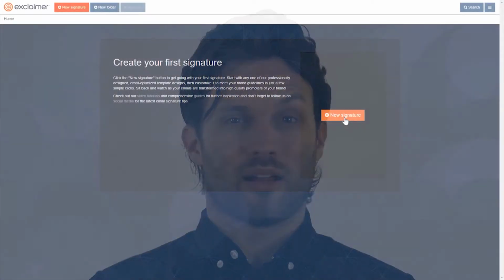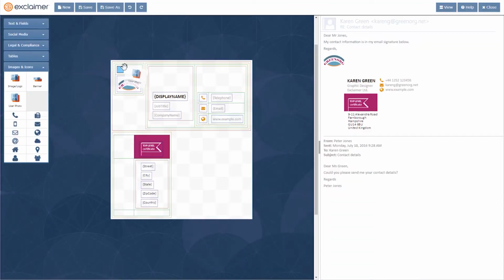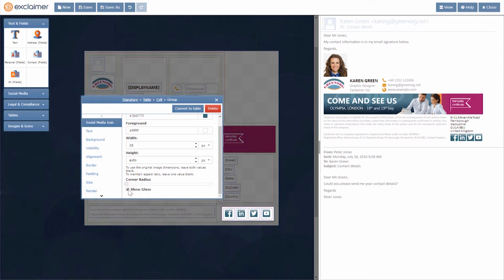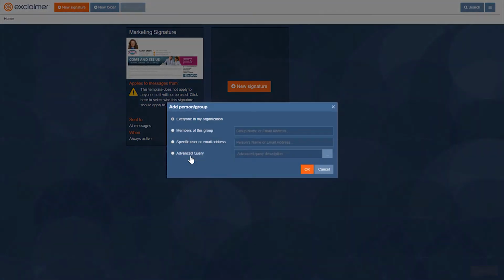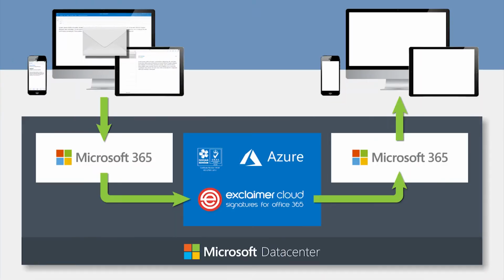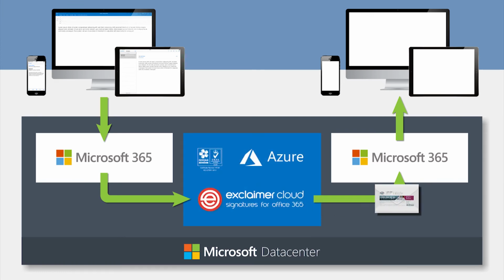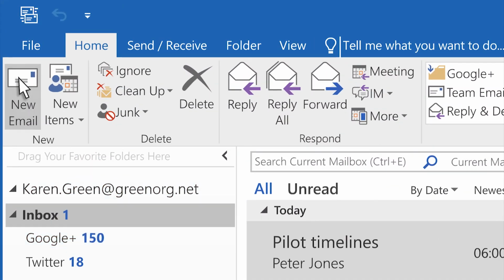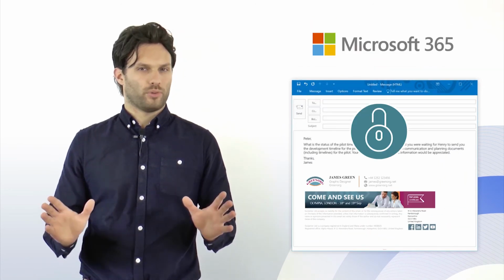Exclaimer Email Signatures for Microsoft 365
Exclaimer Cloud Signatures for Office 365 is a multi-award-winning cloud service to design, manage and deploy professional email signatures to all corporate users using Office 365. Let Exclaimer Product Owner, Brad Shepard, show you why Exclaimer Cloud is the best email signature management solution for Microsoft 365.